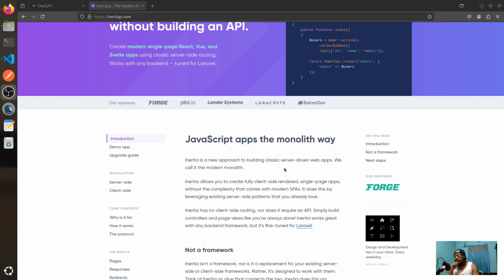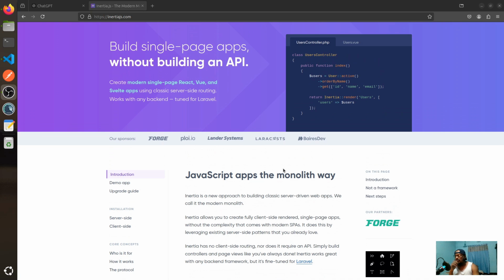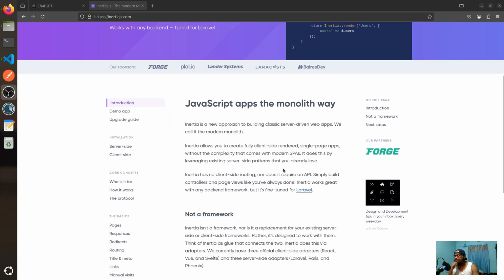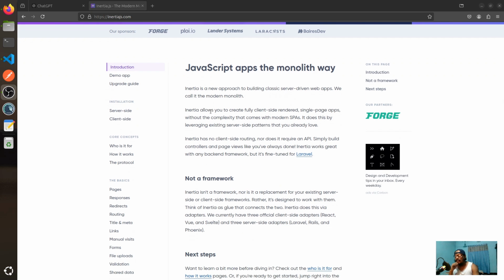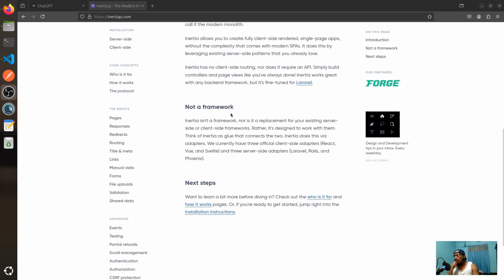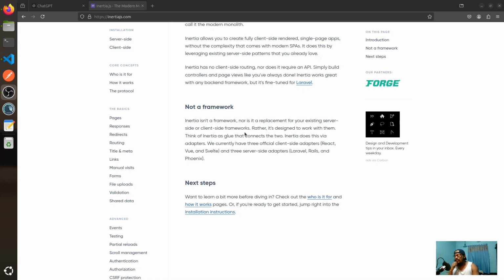What is really Inertia Js !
🚀 Welcome to the world of Inertia.js! In this tutorial, we’ll dive into how Inertia.js simplifies the development of modern, single-page applications without the need for a full-fledged front-end framework like Vue or React. Inertia bridges the gap between classic server-side frameworks and dynamic front-ends, allowing you to build rich, reactive UIs with tools like Laravel, Rails, and Django while keeping a seamless, SPA experience.

Whether you're a beginner or experienced developer, this video will walk you through the fundamentals of Inertia.js, from setup to making interactive, responsive pages. Stick around, and by the end, you'll have the skills to start integrating Inertia into your projects!